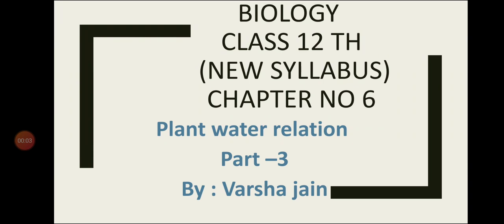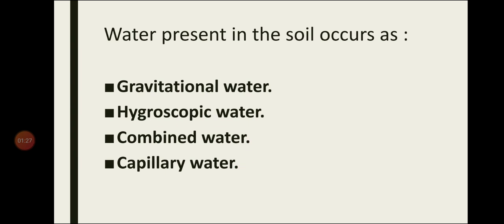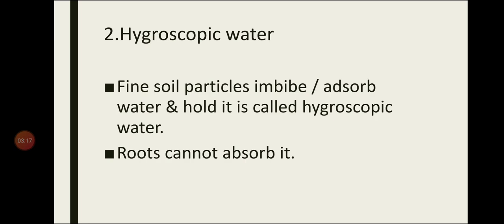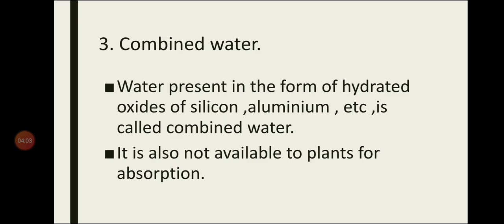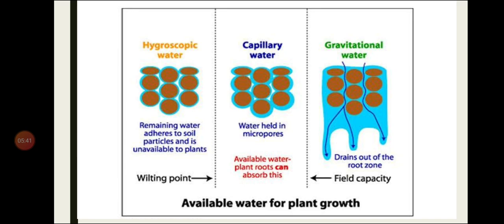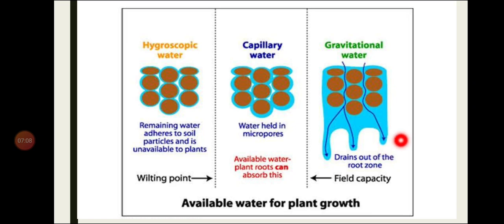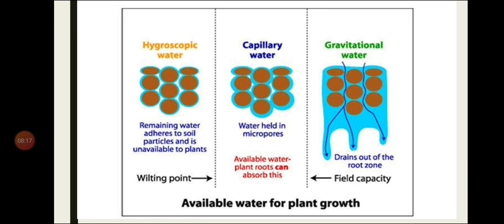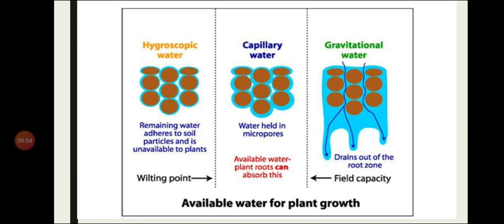Biology # Ch 6 # Plant water relation # Part 3 # L No 39 # Different types of water